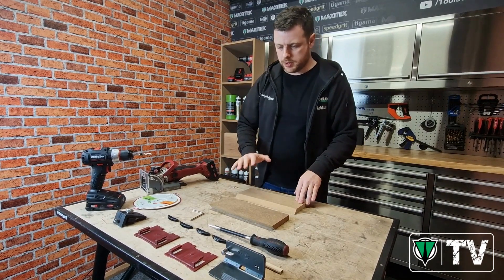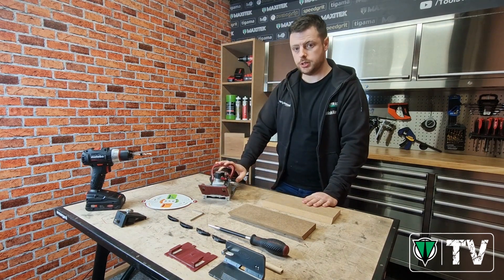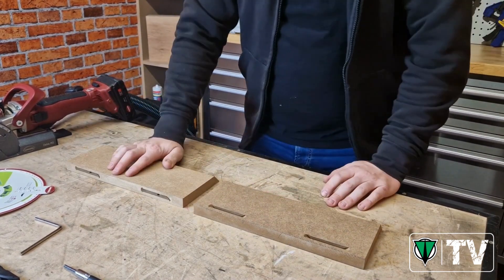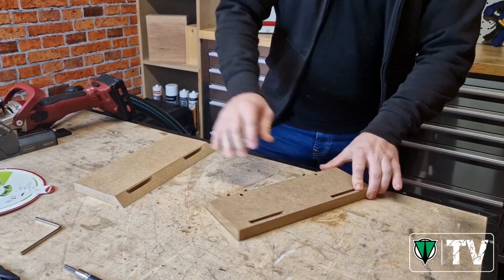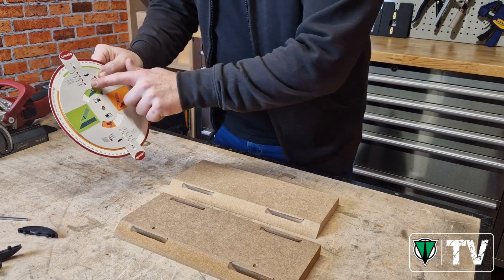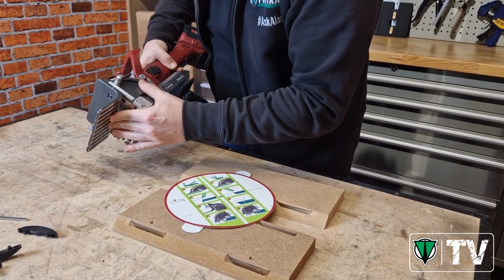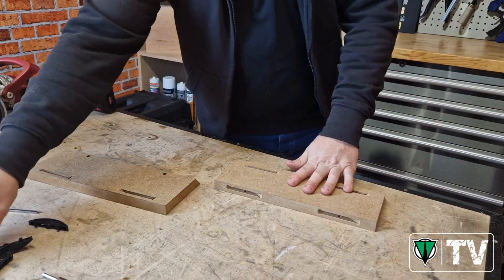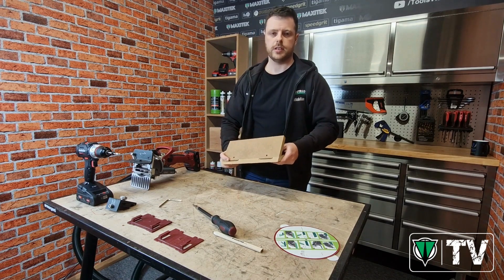How to Create an Angle Joint using Lamello Tenso & Clamex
Learn how to create Angle Joints using the Lamello Zeta & Tenso/Clamex Connectors.